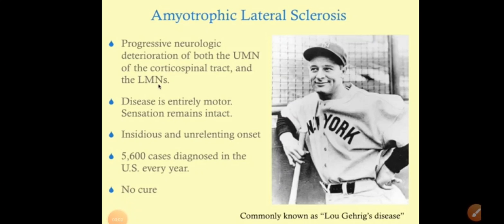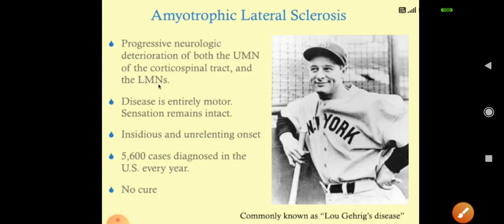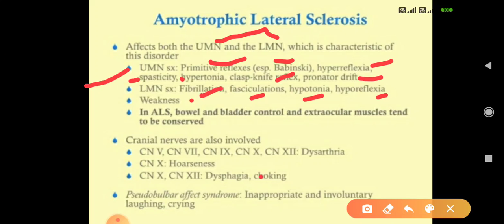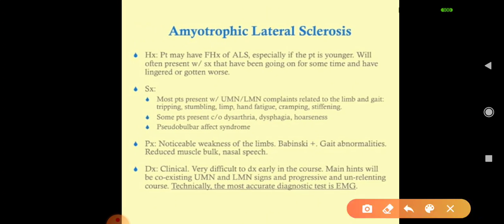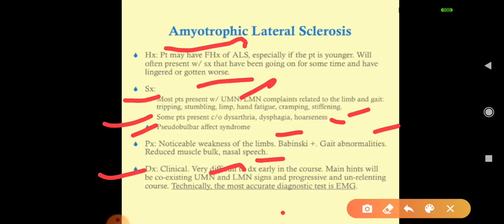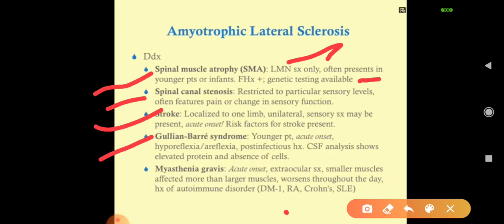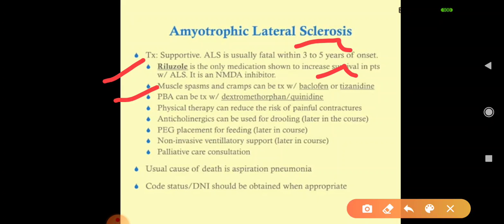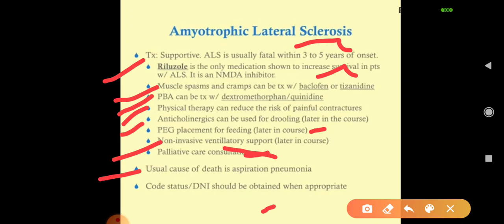Amyotrophic lateral sclerosis